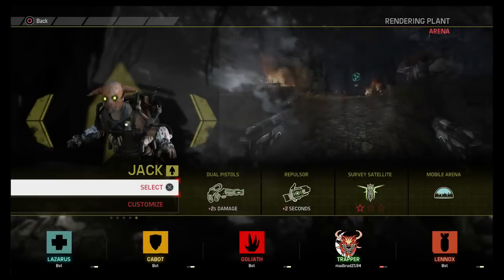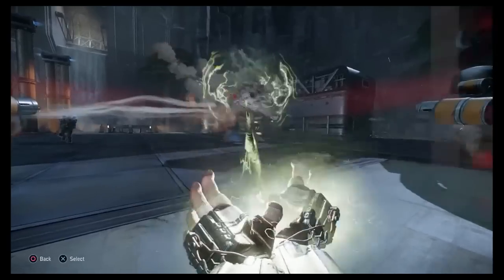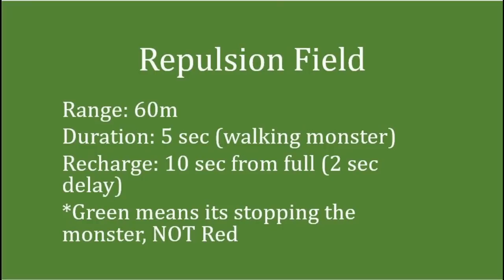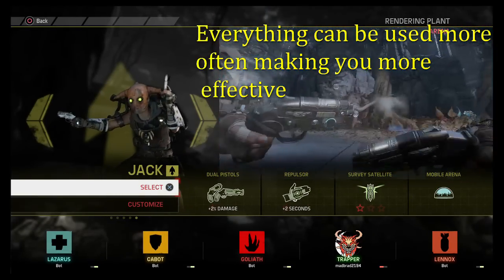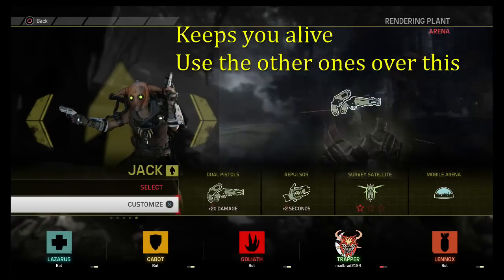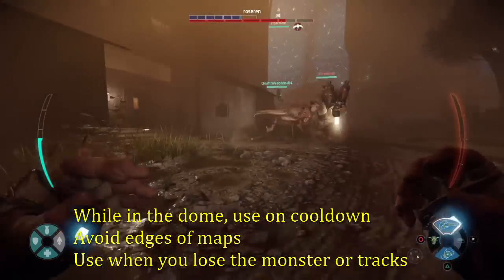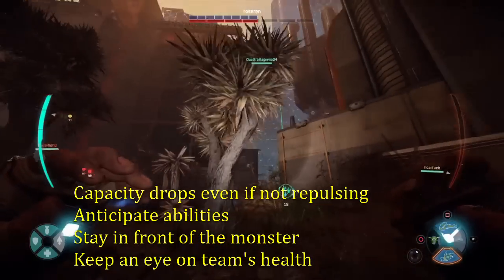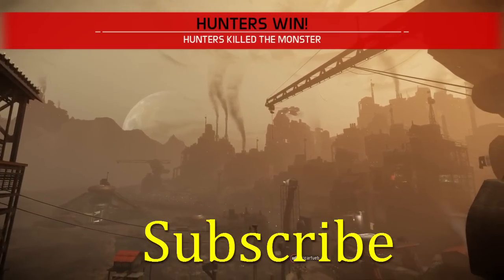Evolve 5.0 - Jack "The Jackal" Guide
Jack, who refers to himself as The Jackal, scrounged the industrial ruins to build his Trapper arsenal. To pack a punch, Jack dual wields two pairs of pistols, enabling him to reload one pair while firing the other. To track and trap the Monster, Jack uses a hacked Survey Satellite to locate enemies and his Repulsor gloves to stop the Monster in its tracks.